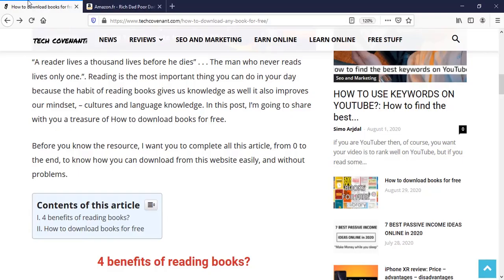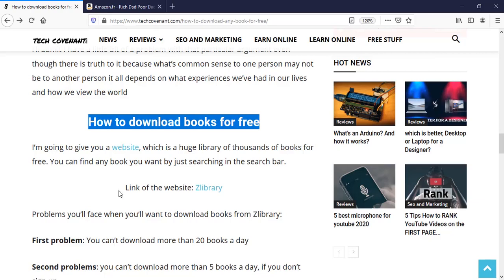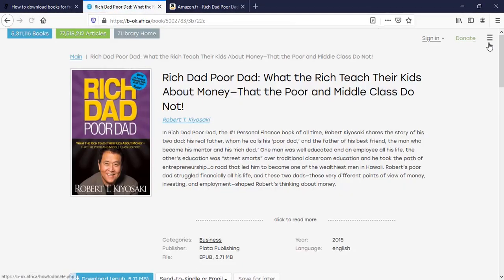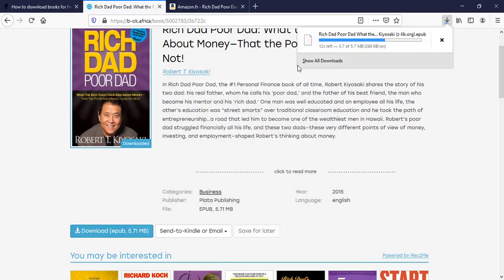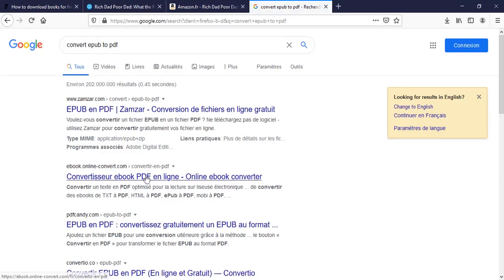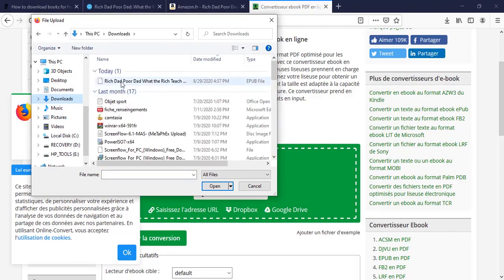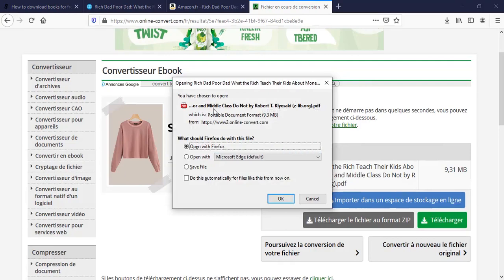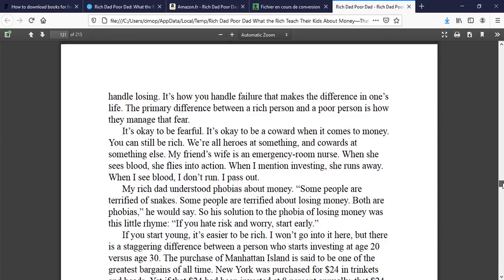How To Download any Books You Want FOR FREE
WATCH THE WHOLE VIDEO TO UNDERSTAND!

“A reader lives a thousand lives before he dies” . . . The man who never reads lives only one.”. Reading is the most important thing you can do in your day because the habit of reading books gives us knowledge as well it also improves our mindset, – cultures and language knowledge. In this post, I’m going to share with you a treasure of How to download books for free.